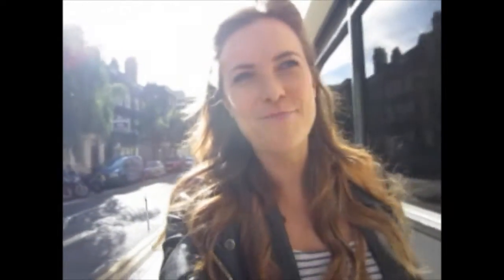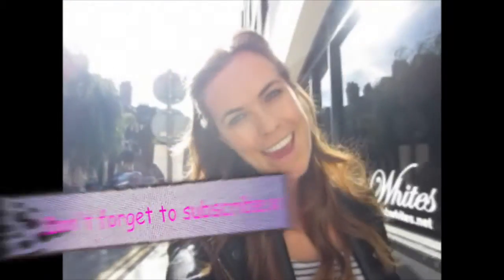A DAY OF MODEL CASTINGS | Megan Taylor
Here is a little insight to the random world of modelling.
Follow me on a day of castings and fittings jobs.
INSTA & TWITTER: @itsmegantaylor